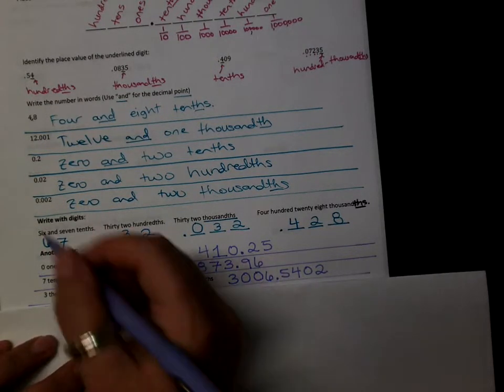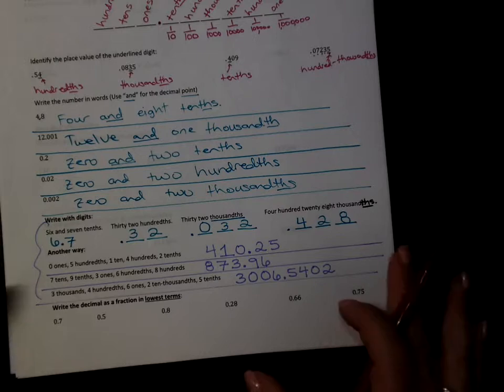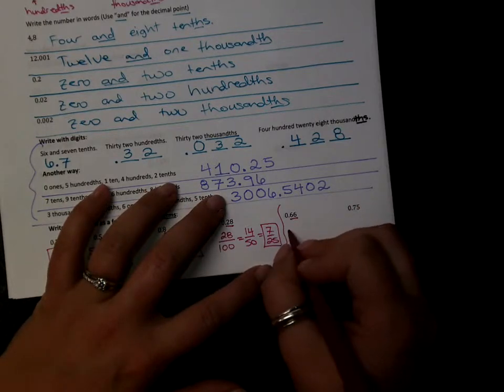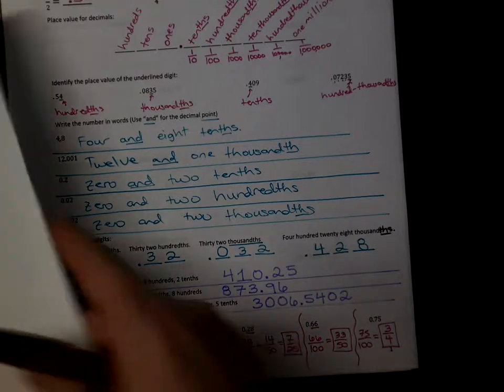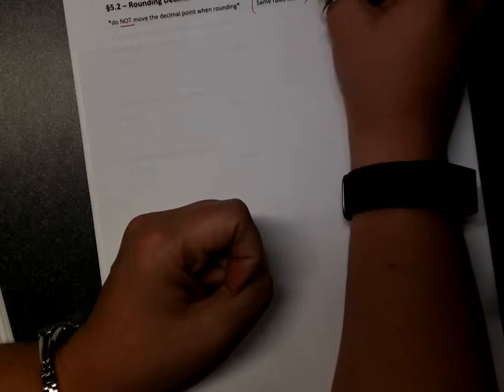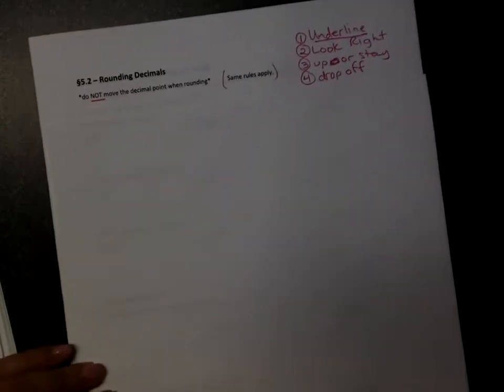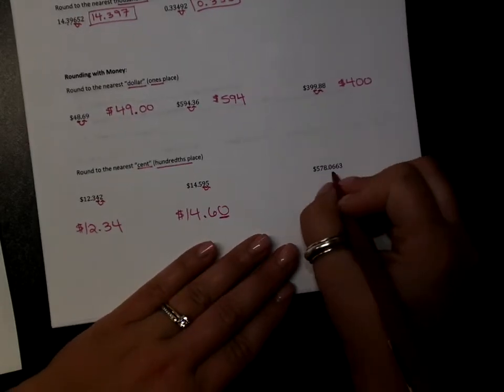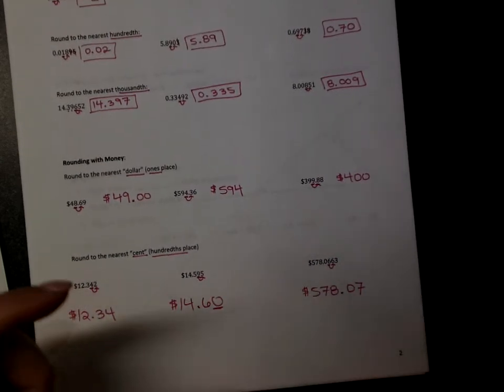Intro to Decimals